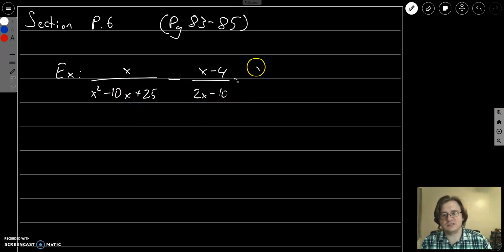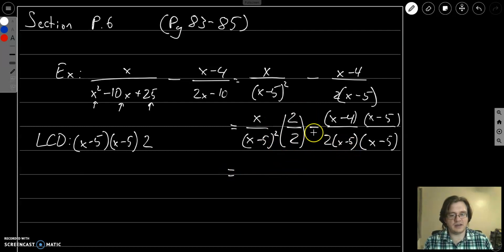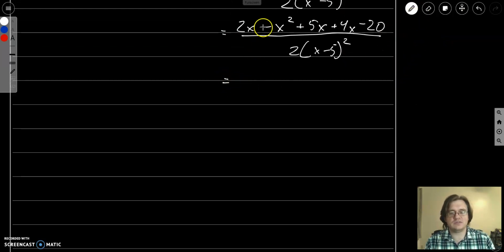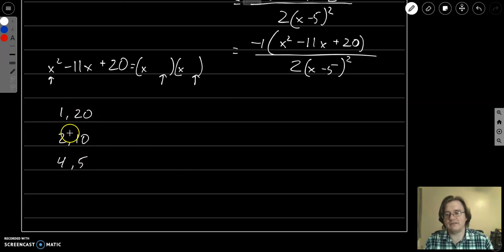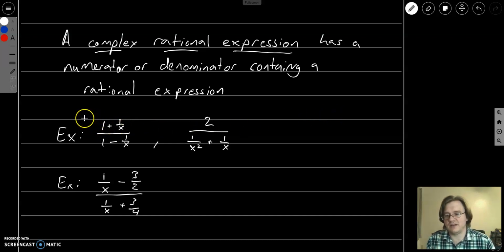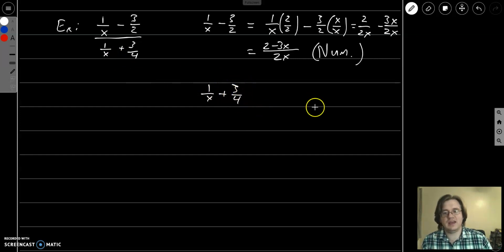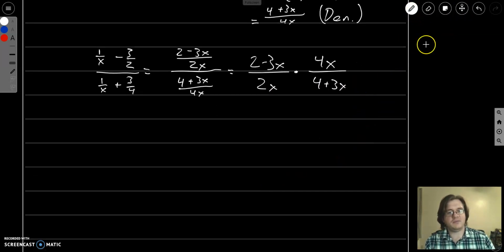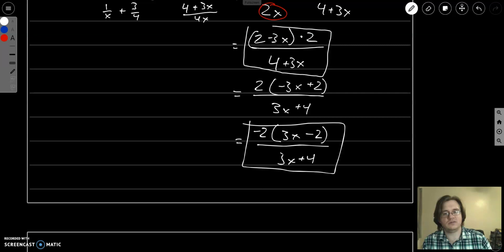M121 Section P.6 Part III (Complex Rational Expressions)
This video covers Section P.6, pages 83-85.  Specific topics include: reviewing subtracting rational expressions and complex rational expressions.